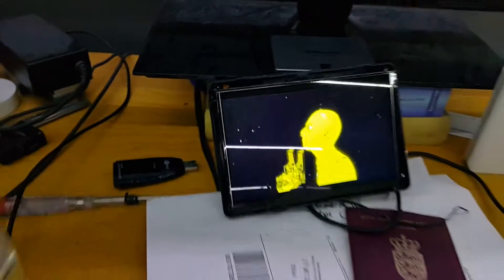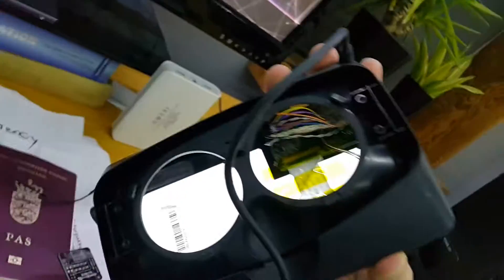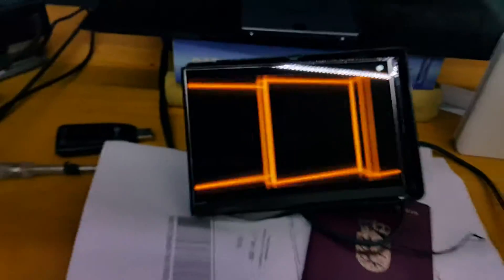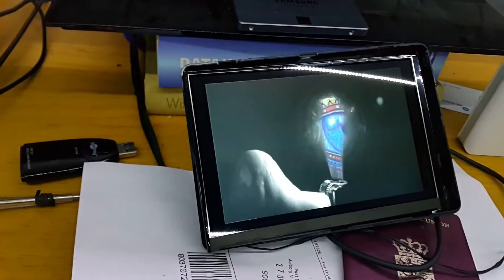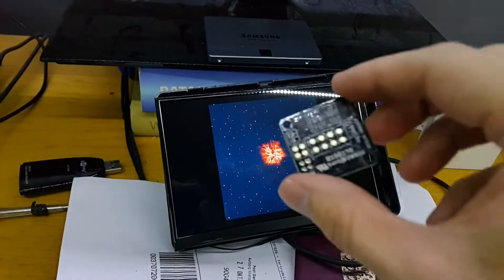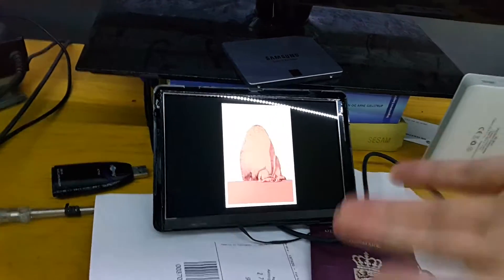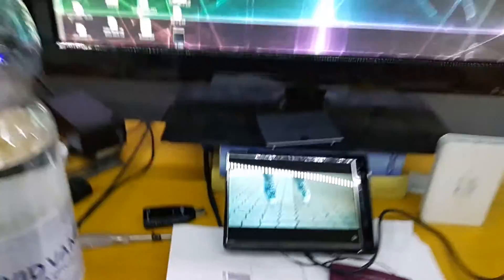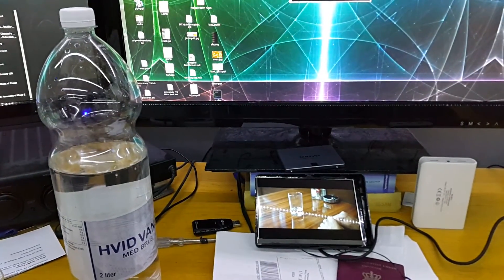Upcycling the Oculus Rift DK1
The DK1 is useless for VR today, but taking it apart gives you a rather fine little monitor with good colors and high resolution.
So now it's my third monitor.